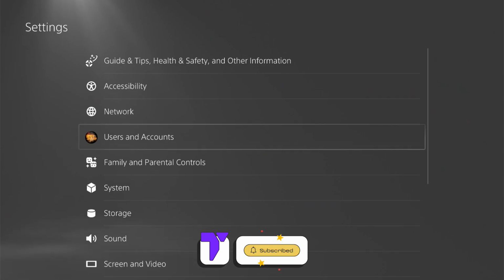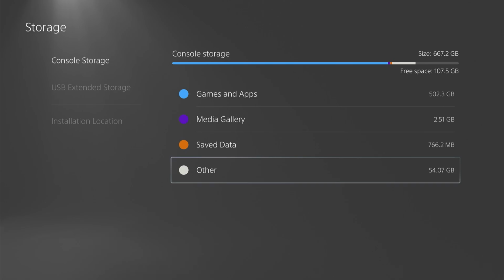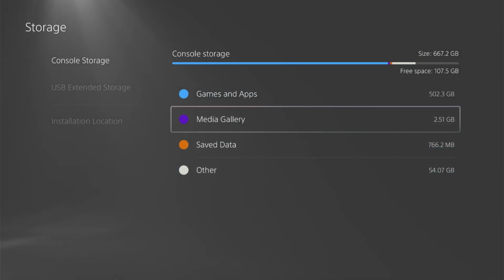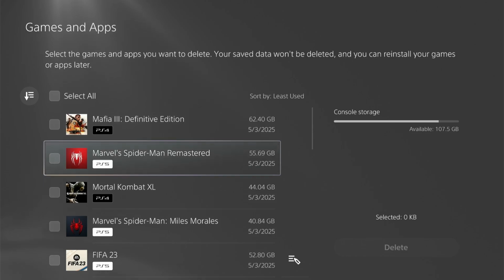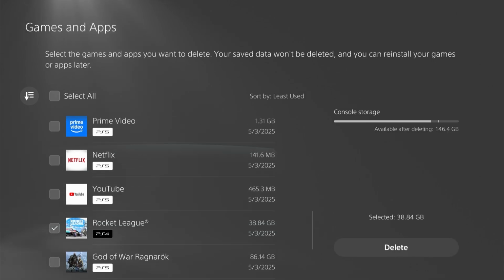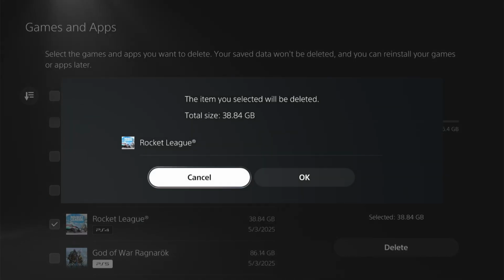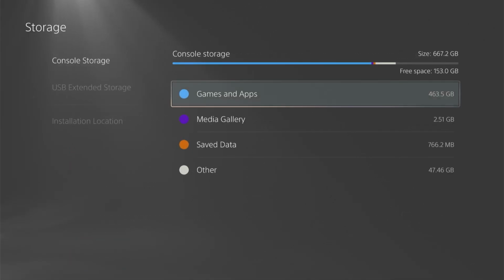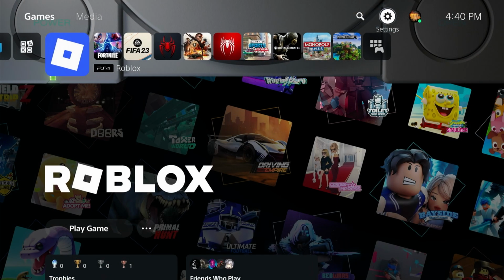How to Free Up Storage Space on PS5 - Fix PlayStation 5 Not Enough Free Space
Fix the “Not Enough Free Space” error on PS5 by learning how to clear storage and free up space easily.

💡 INFO 💡

In this 2025 guide, I show you how to free up storage space on your PS5 and fix the “Not Enough Free Space” error. If your PlayStation 5 won’t let you install or update games because storage is full, this video helps you clear space fast. You’ll learn how to delete unused games, clear cache, and manage storage settings the smart way. This method works for all PS5 and PS5 Pro models, using the latest software version. If you’re searching how to clean up storage or fix space problems on PlayStation 5, this guide walks you through it step by step.